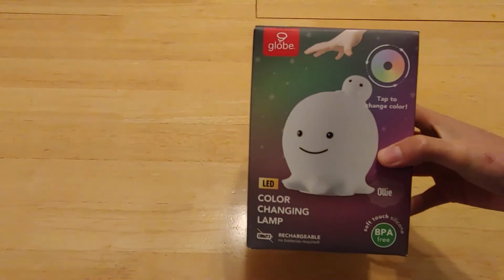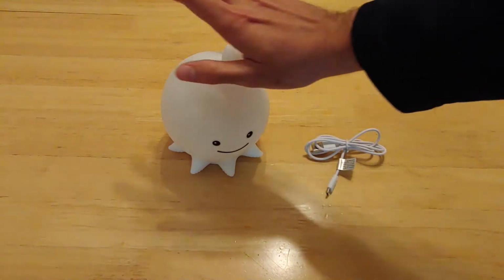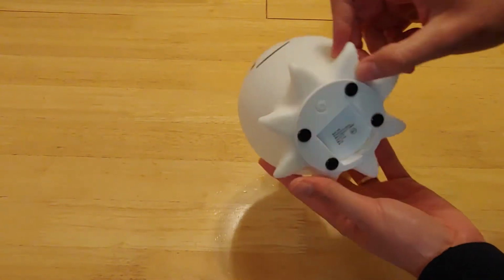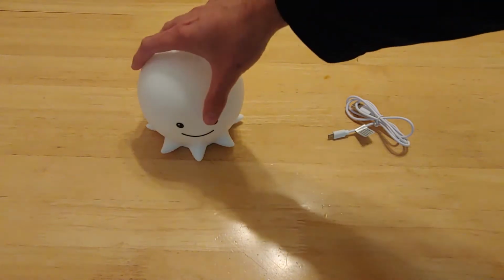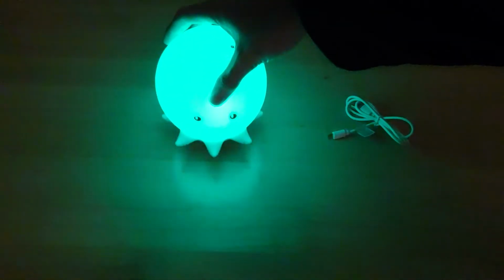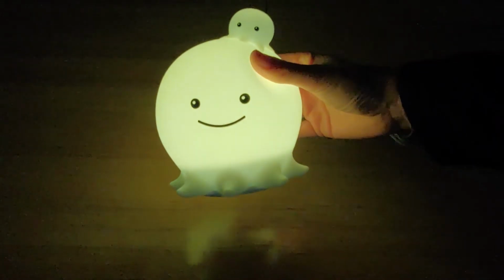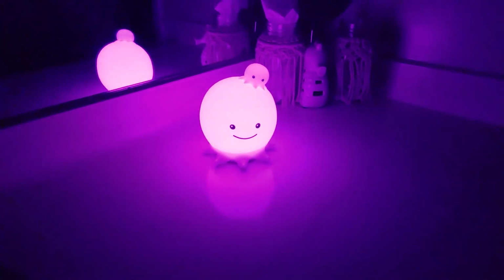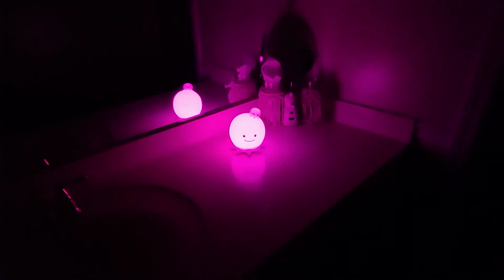Ollie the Octopus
Today we are checking out Ollie the Octopus night light by Globe Electric.
A cute and simple night light with great light output. Squishy silicone material makes it safe for kids and being battery powered allows it to be carried and placed anywhere you choose.

This product is being provided by the The Home Depot Seeds Program for review. The Seeds Program provides Members with free products that have been submitted to Seeds by vendors or The Home Depot.